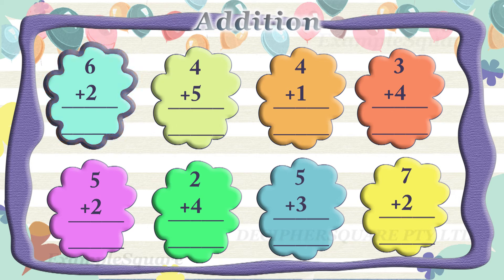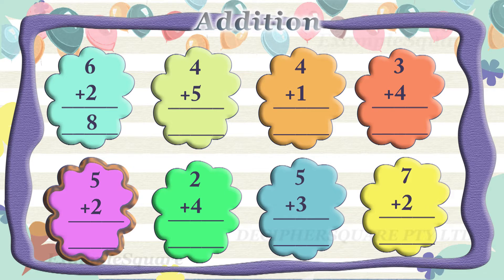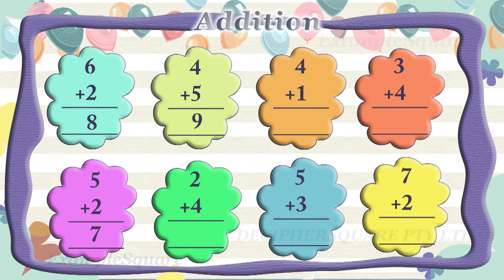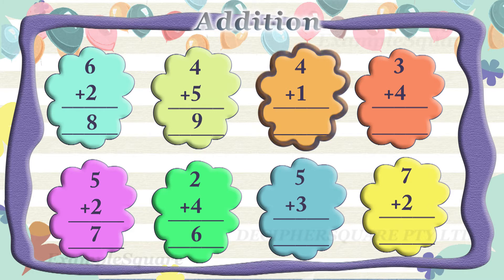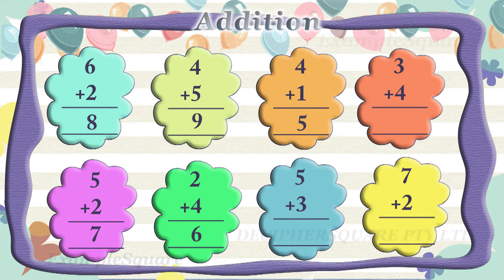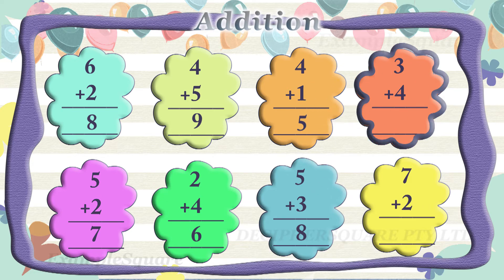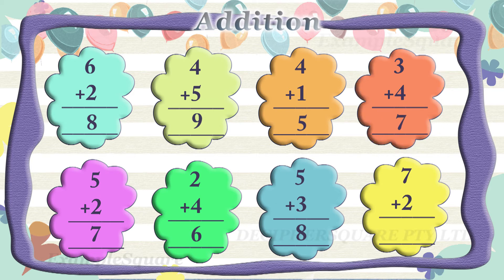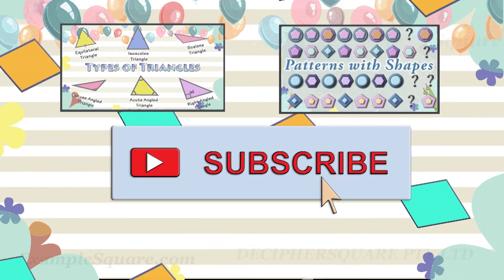Single Digit Addition Questions | Addition Practice | Maths K-1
Basic Single Digit Addition Practice Questions.